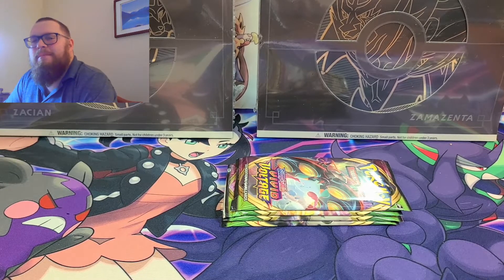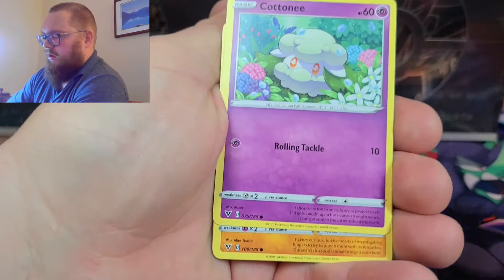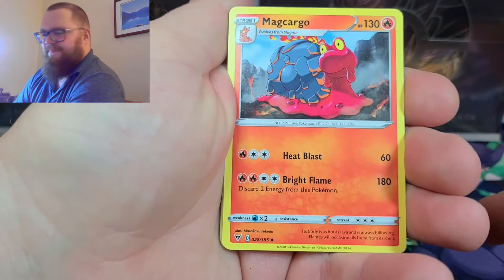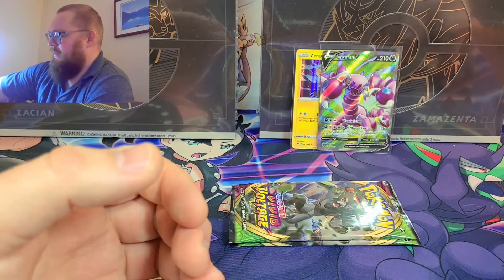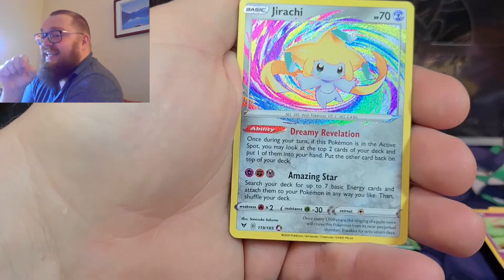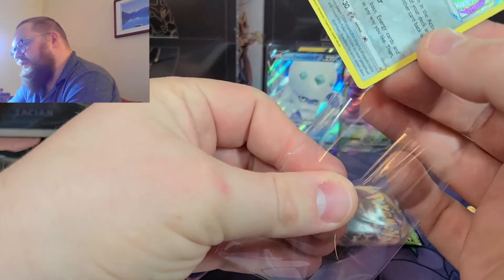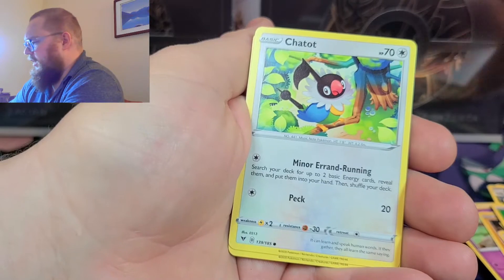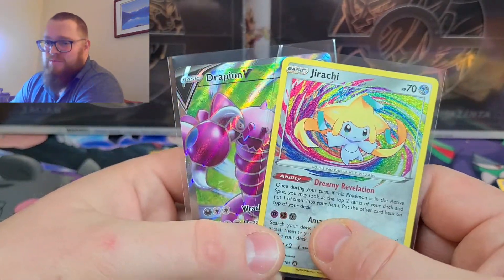MORE AMAZING VIVID VOLTAGE LUCK - Pokemon Card Opening (ep127)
Last batch of Vivid Voltage for now! These packs have been absolutely AMAZING and it doesn't stop today. What do you want to see opened next?

Bpockets.com